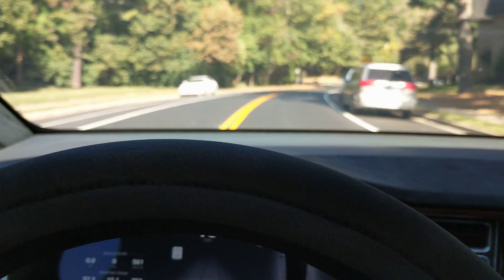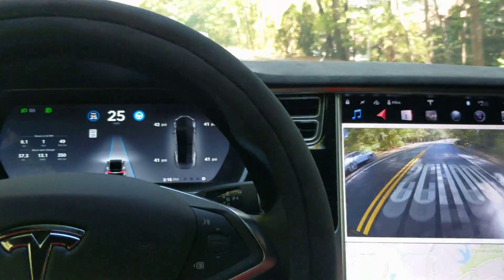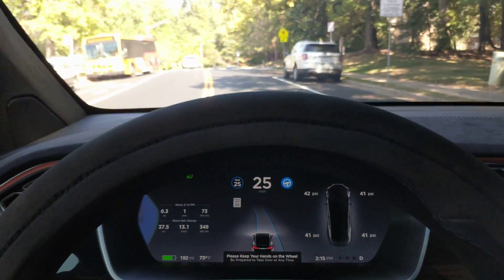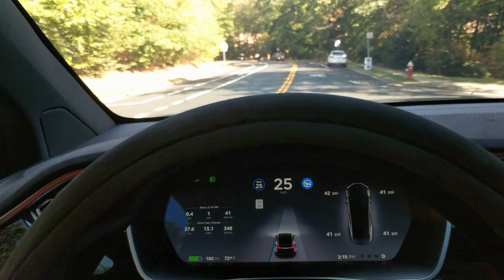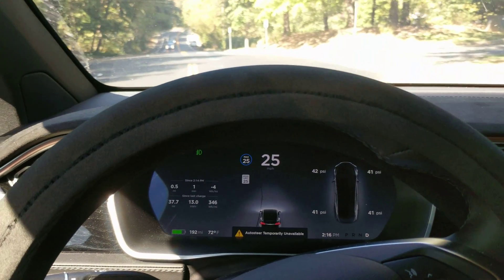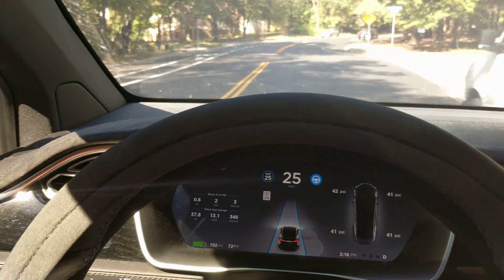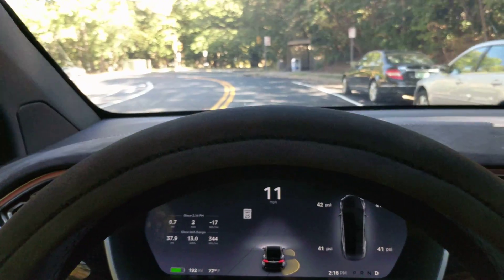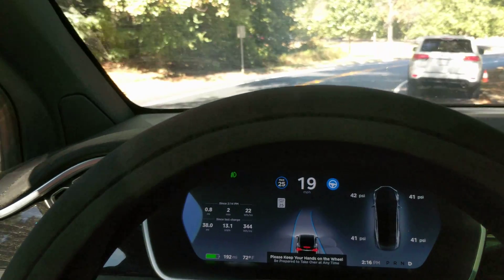Tesla Self Driving AutoPilot ACCURACY TEST Video 007 | AP2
Driving East in the Afternoon...